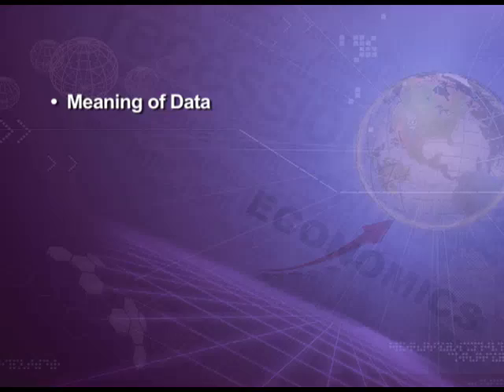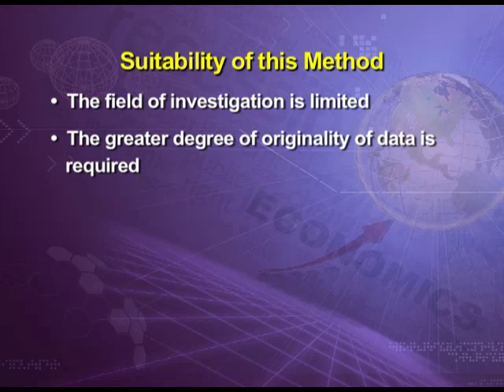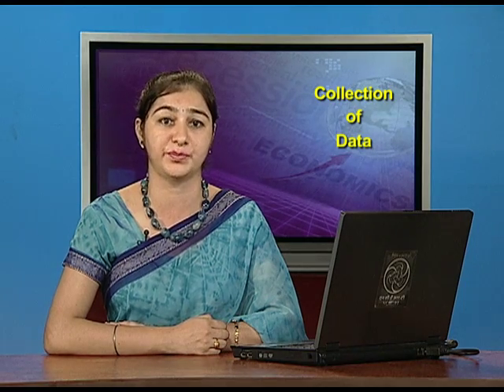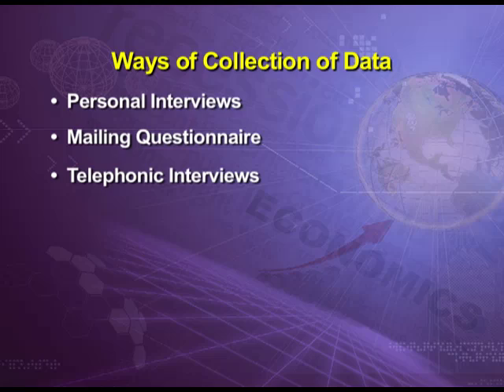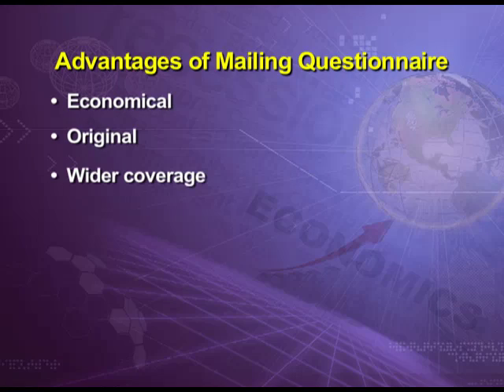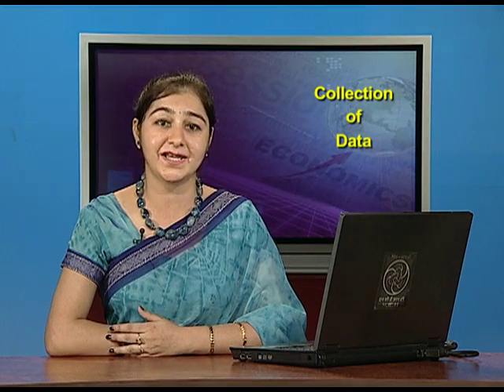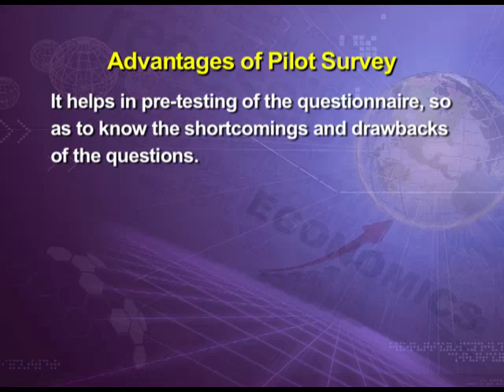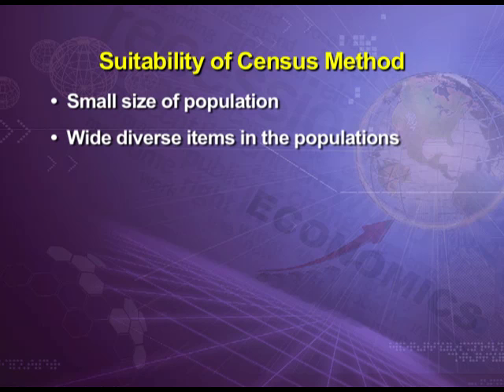Method of Data Collection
Episode 02 of the video lectures of chapter 02 of Statistics for Economics, an Economics textbook for class 11; covers the pilot survey, census method, sample survey, merit and demerits of data collection